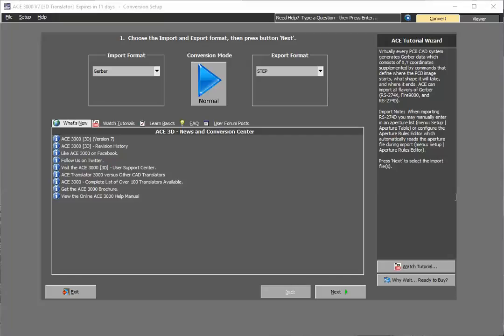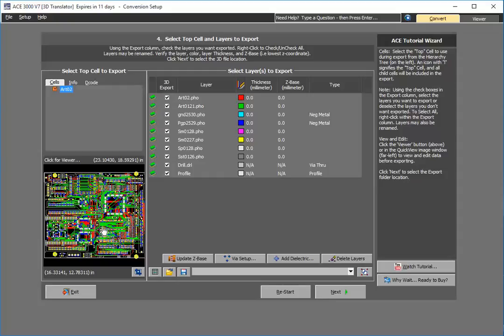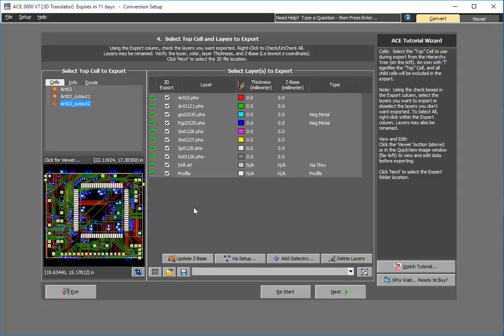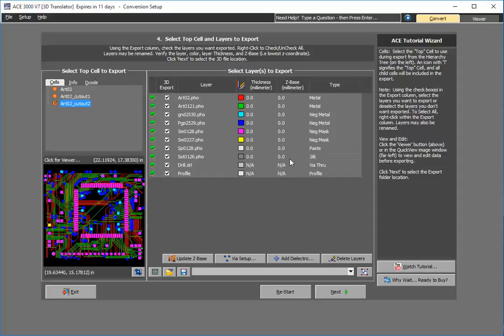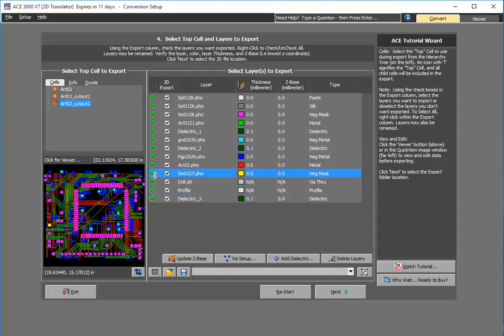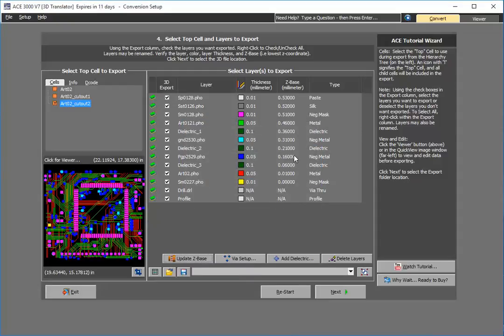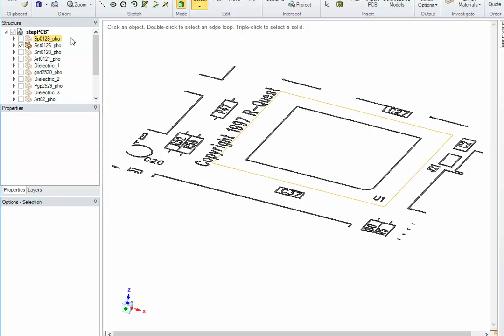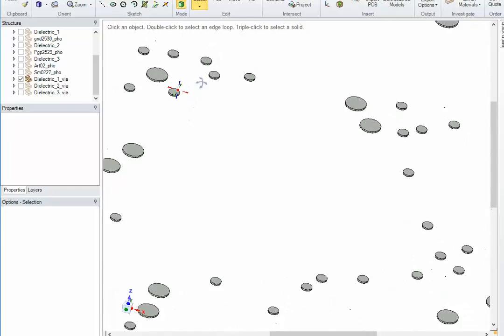Using ACE 3D to Clip Regions and generate Anti-Areas while converting Gerber to 3D STEP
Using ACE-3D to Clip Regions and generate Anti-Areas while converting Gerber to 3D STEP. Finally, freedom for 3D MCAD Users.